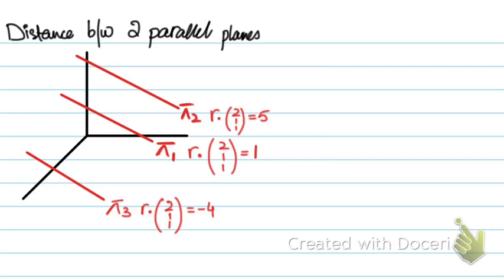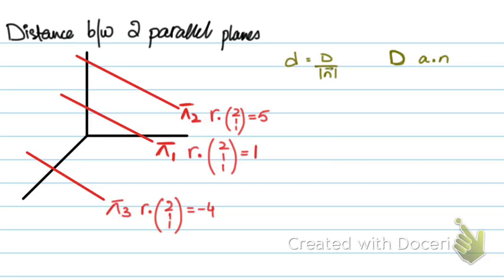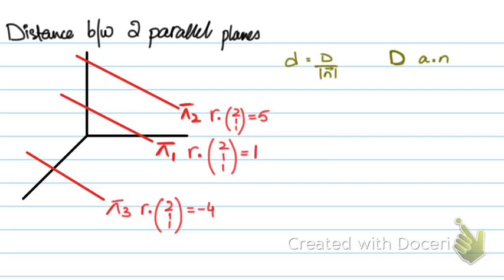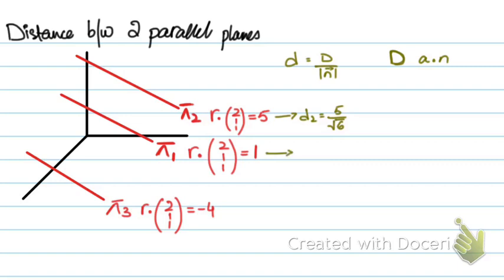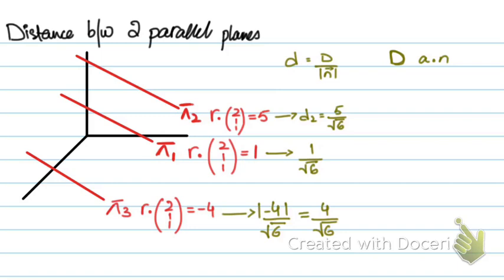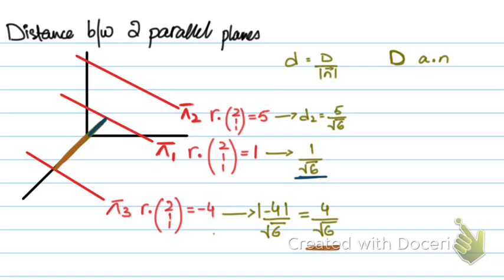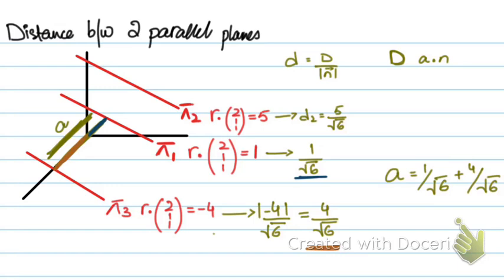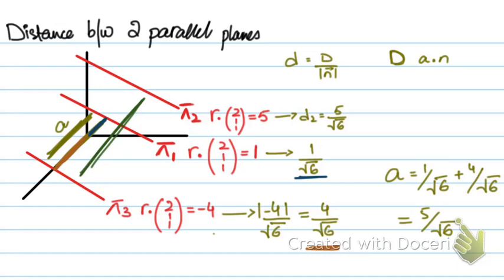A2 Level Math: Vectors - Distance Between Two Planes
Short explanation on how to find the distance between two planes.